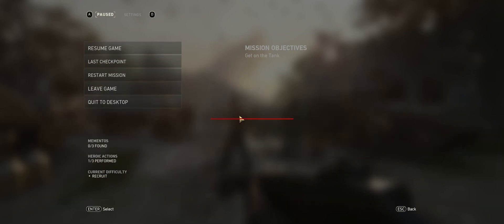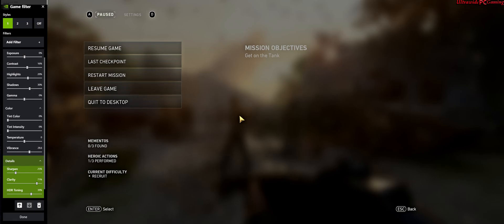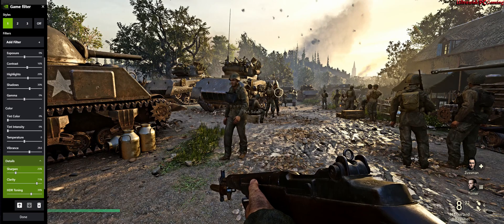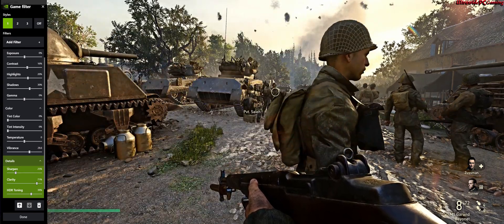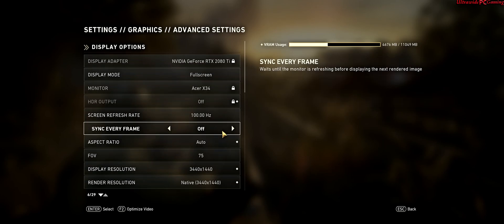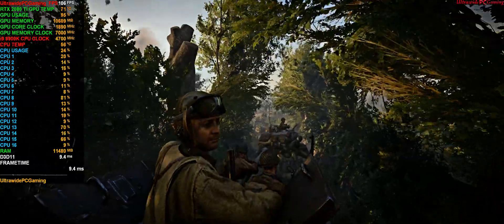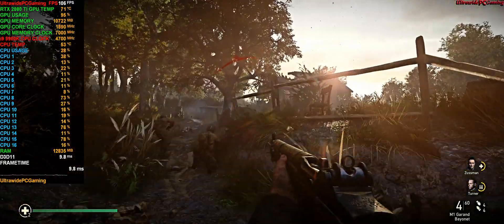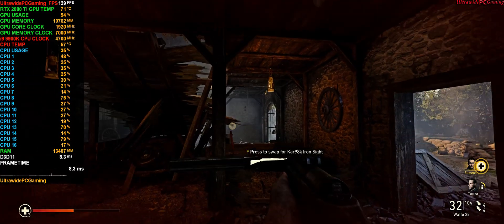Nvidia Freestyle Comparison - With Call Of Duty WWII - And Tutorial - Ultrawide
With Nvidia Freestyle you can change the way the game looks on some games. This is a look at the game filter, and a tutorial, with Call Of Duty WWII. It laso shows the performance cost!
Max settings, RTX 2080 ti, i9 9900k, Ultrawide.
MY PC:
CPU
Intel Core i9 9900K
CPU Cooler
Corsair Hydro H115i RGB Platinum CPU Cooler
Motherboard
ASUS ROG Strix Z390-F Motherboard
Memory
Corsair Vengeance RGB 32GB 3000MHz (4x8GB) DDR4
Graphics
ZOTAC AMP GeForce RTX 2080 Ti 11GB
SSD
Samsung 970 EVO Plus 500GB M.2 SSD
HDD
Seagate BarraCuda 4TB HDD
Case
Corsair Obsidian 500D RGB SE Black ATX Case
Power Supply
Corsair TX750M 750W Gold ATX Power Supply
Software
Microsoft Windows 10 Home USB Retail Pack
Fan
2x Corsair LL 140mm RGB PWM Fan
Fan
Corsair LL 120mm RGB PWM Fan
Extra
Bitfenix Scorptec System PSU Cables Black
Extra
Corsair RGB LED Lighting Pro Expansion Kit
Acer Preadtor x34 Ultrawide Monitor 100hz @ 3440x1440